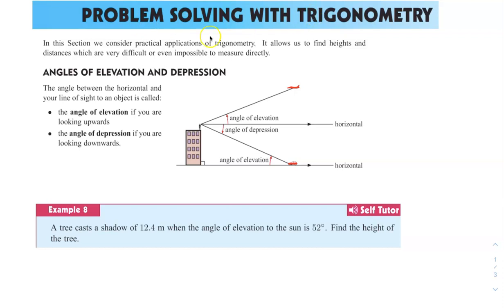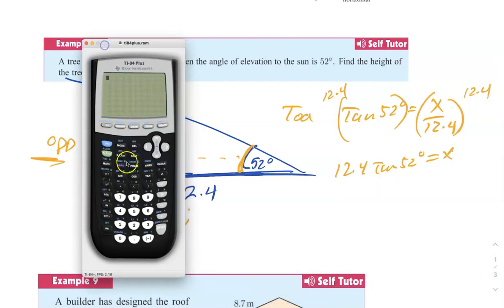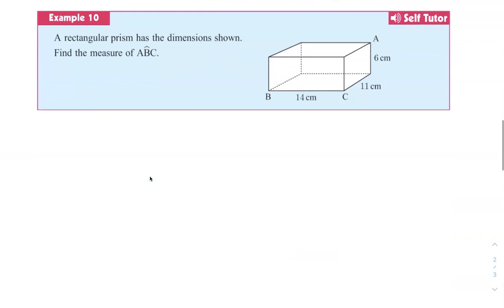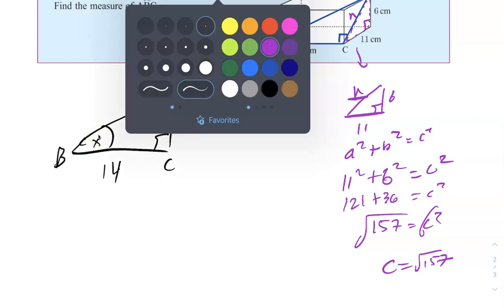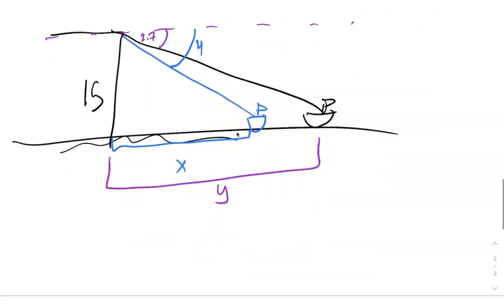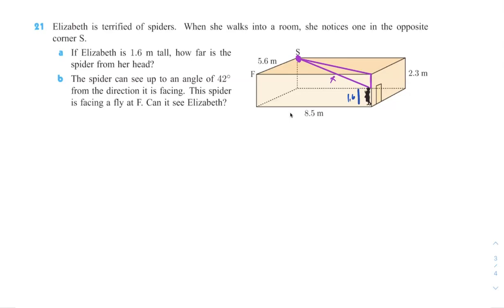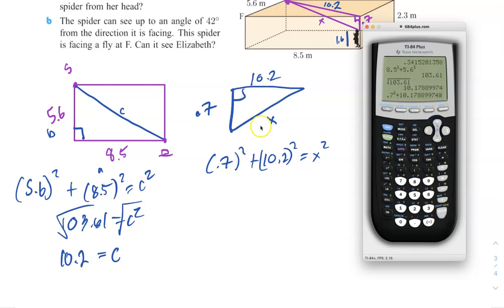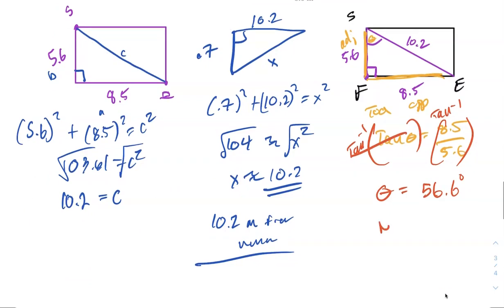Problem Solving With Trigonometry